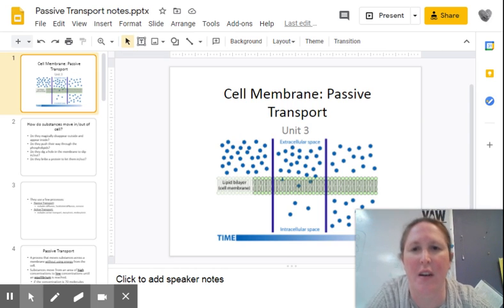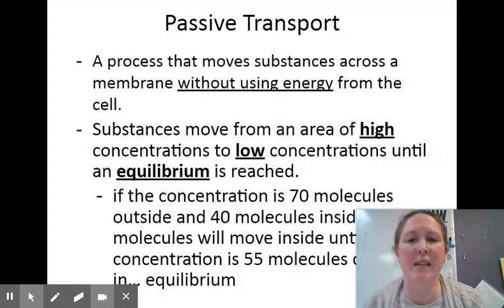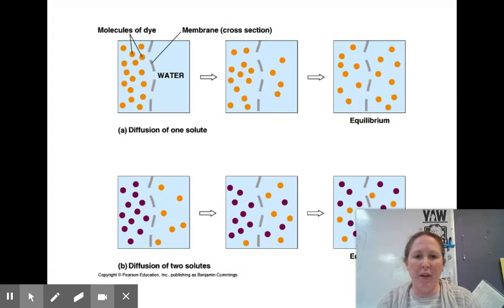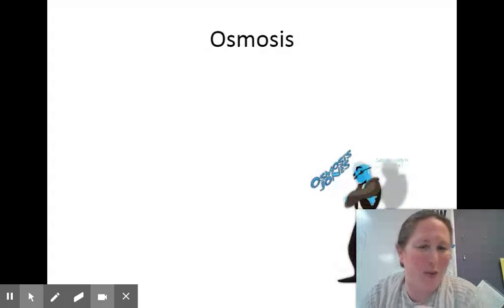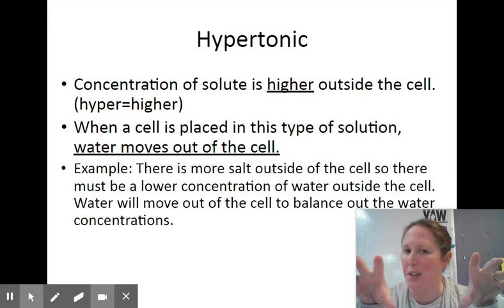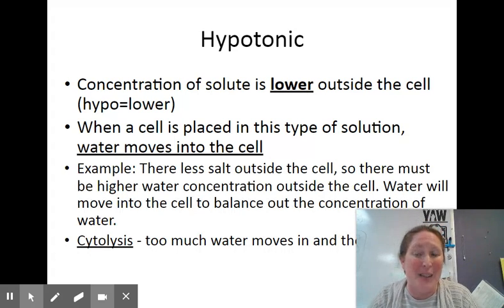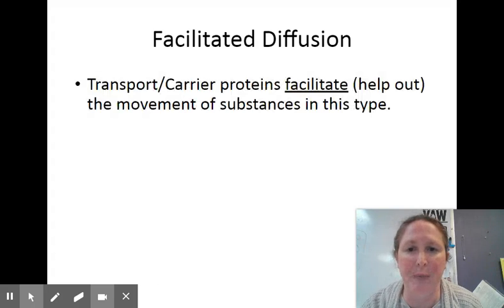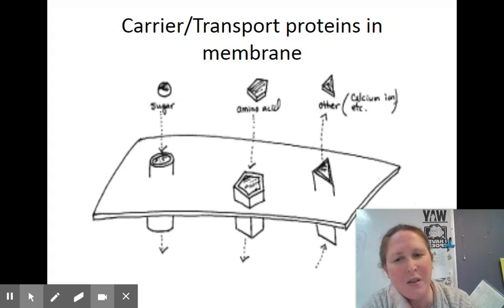Passive Transport notes.pptx - Google Slides